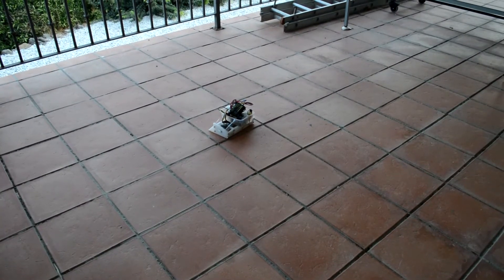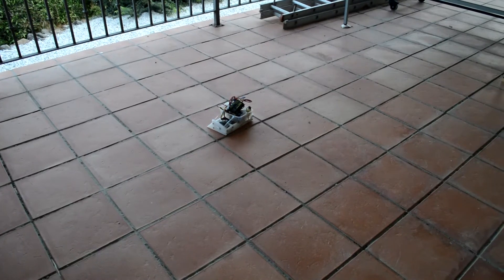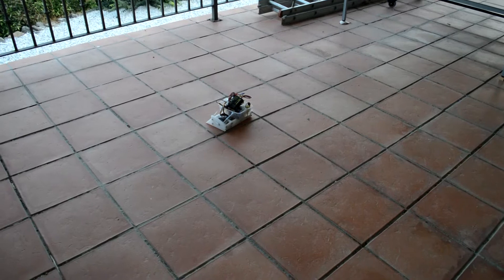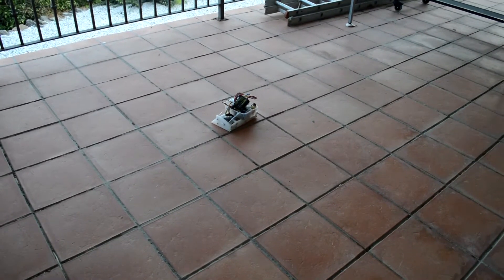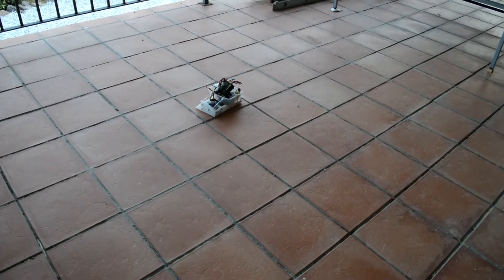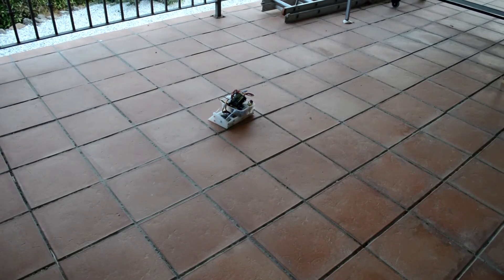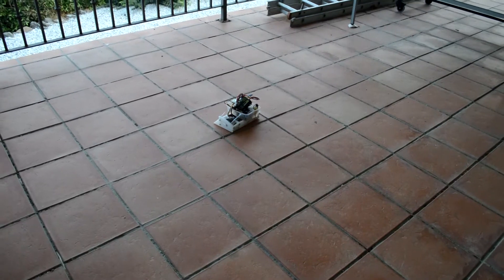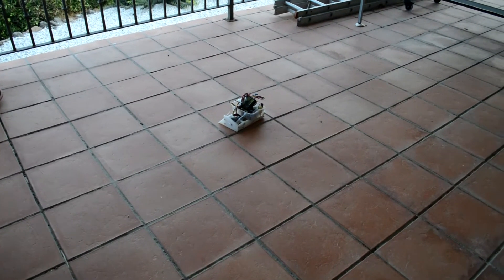Gonzales (beetleweight robot) - First test drive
A quick test video of Gonzales ambling around the terrace, with completely turned down settings on everything. Once I get the better speedos mentioned in the video, and everything  actually inside improving the centre of gravity, I think there's a chance of the control being... controllable. If I turned everything up to max for this video it'd just be a mess of donuts and wheel spin, so down the line I hope to install a gyro too. This thing has a theoretical top speed of 28mph.